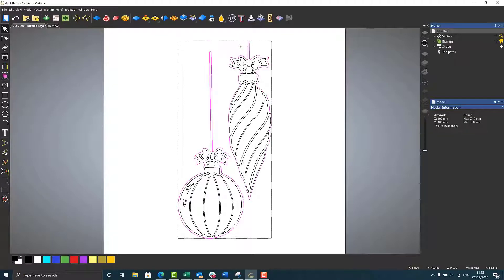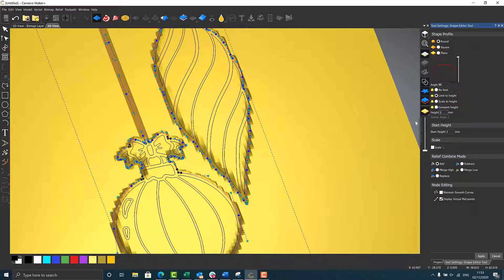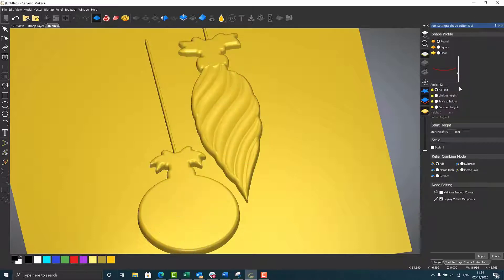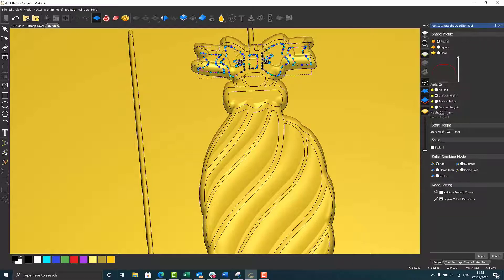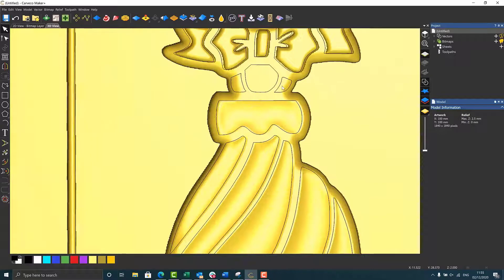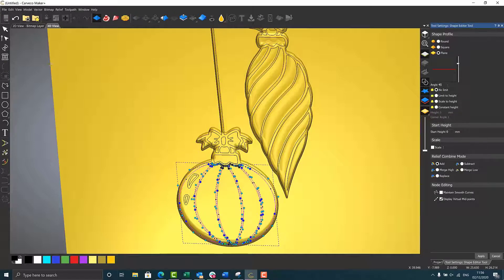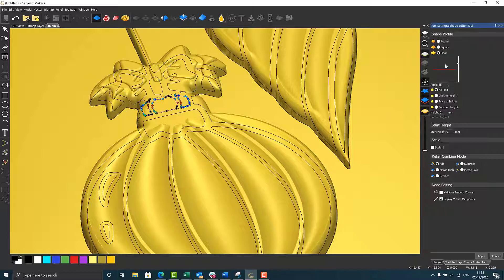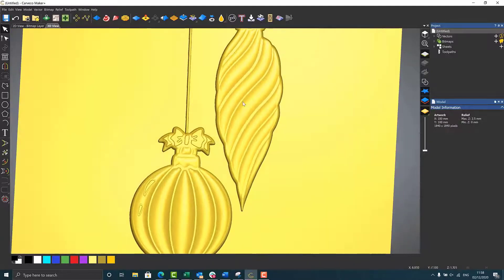Carveco Maker Plus Episode 2 - Modelling from a vector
Simple way in how to turn a vector, SVG, DXF, EPS into a 3d model in CNC Software, using Carveco Maker Plus.